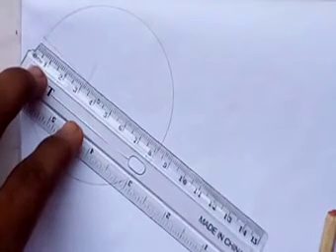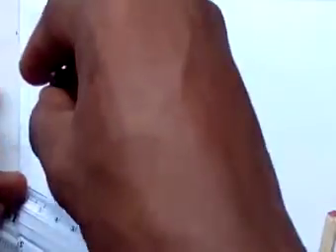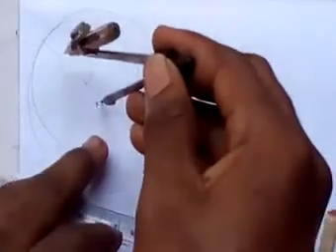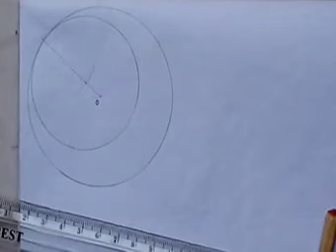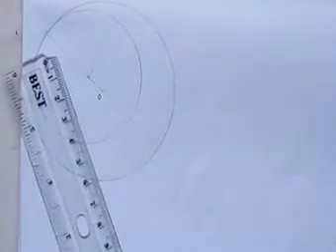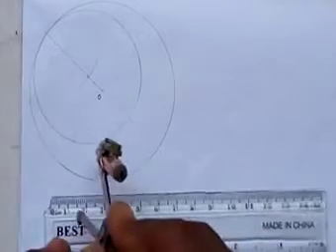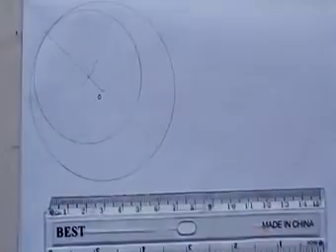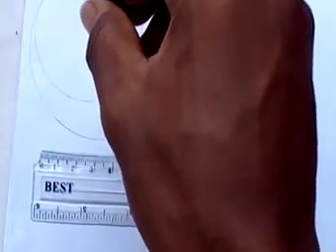TECHNICAL DRAWING:ep52;Two circles touching within a circle